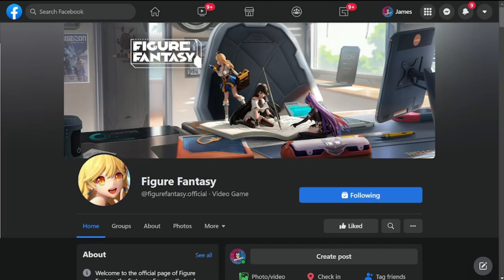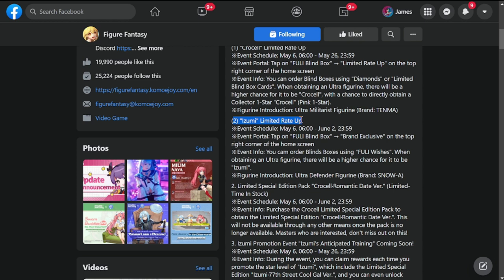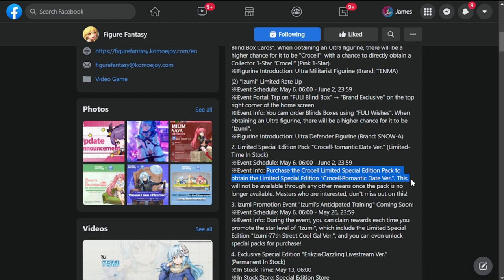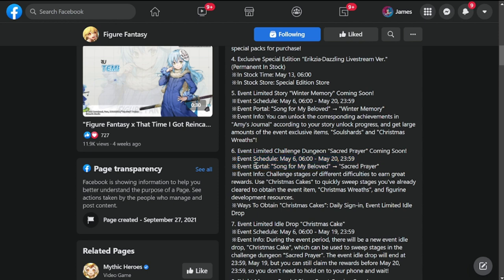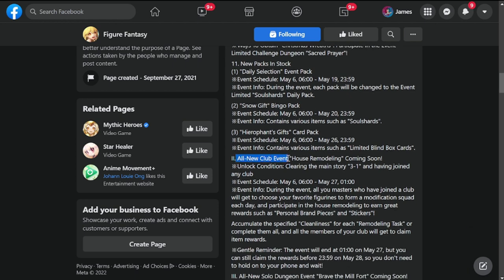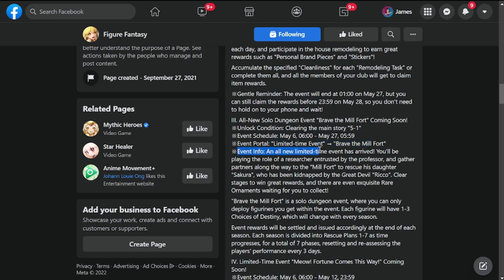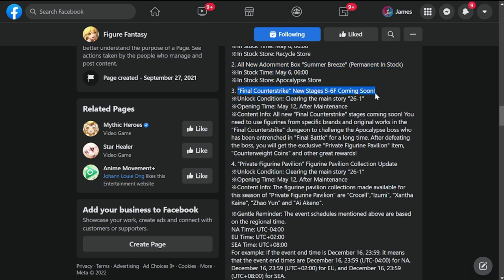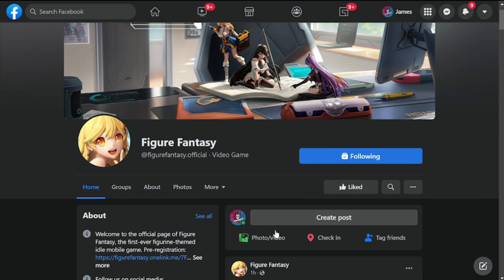[Figure Fantasy] New Update! | Crocell & Izumi | New Skins!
Episode 515: New Update! | Crocell & Izumi | New Skins!